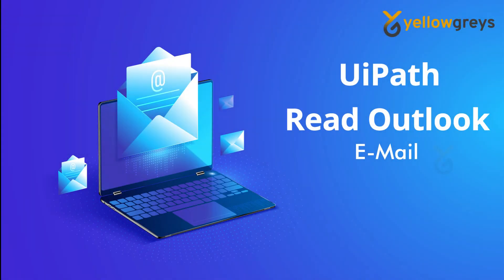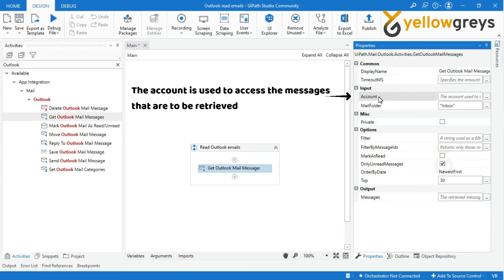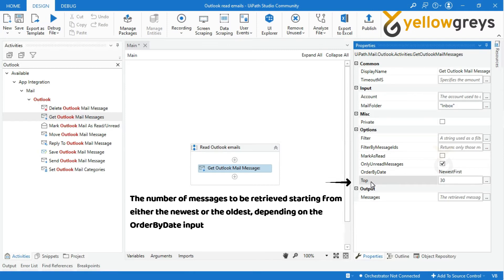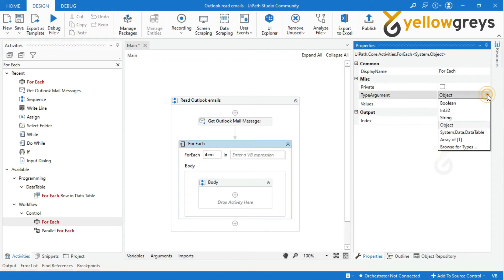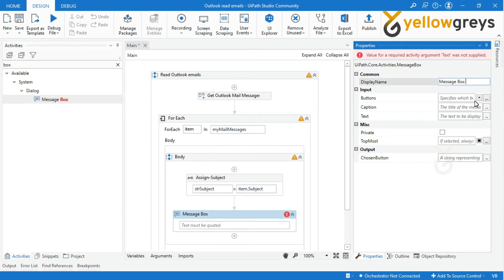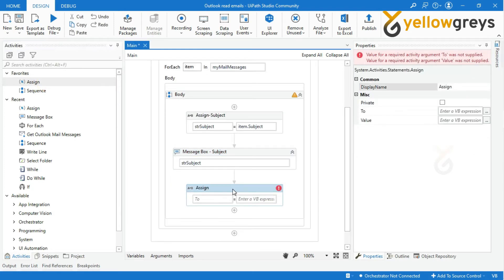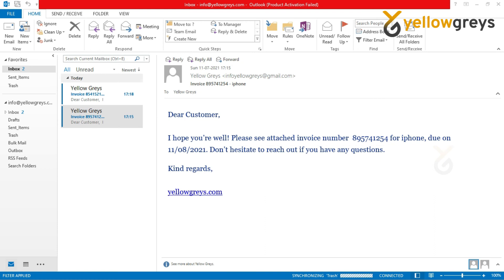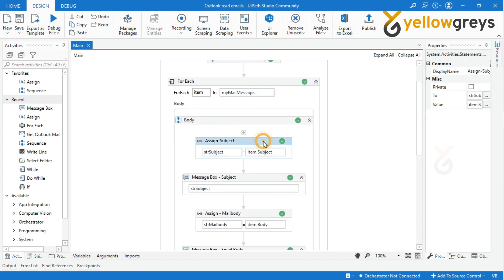UiPath | Get Outlook Mail Messages | yellowgreys | YouTube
This video demonstrates how to read emails from outlook using uipath activity - Get Outlook Mail Message.